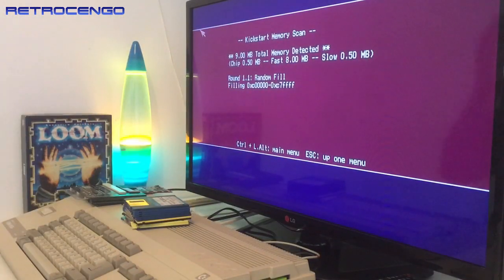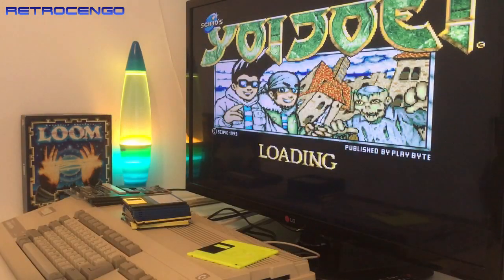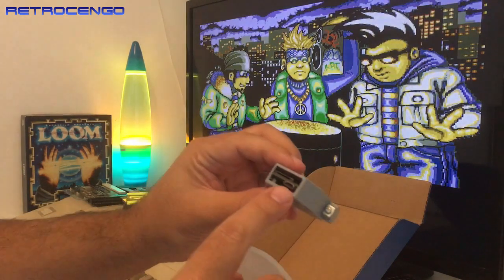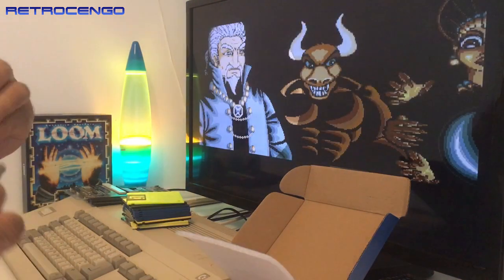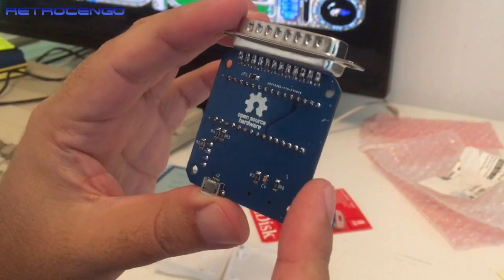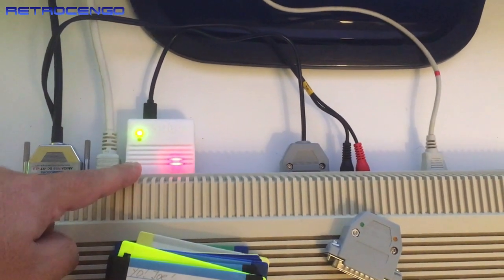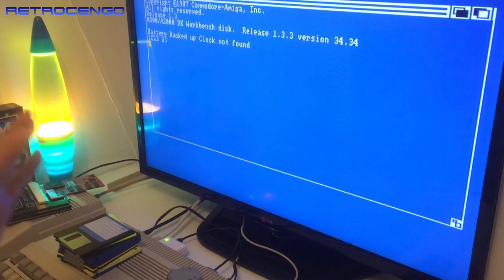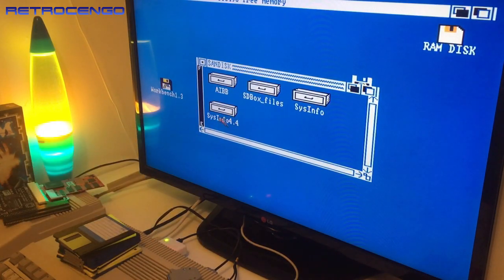SDBox v2A for Commodore Amiga computers Micro SD on Parallel port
Big thank you to Jörgen Bilander

LV1: TEAM MEMBER:
Yngve Eide
Niklas Arvenberg

LV2: BOSS level:
Stephen Bruce

LV3: PURE HAPPINESS Level:
Jouko Broström